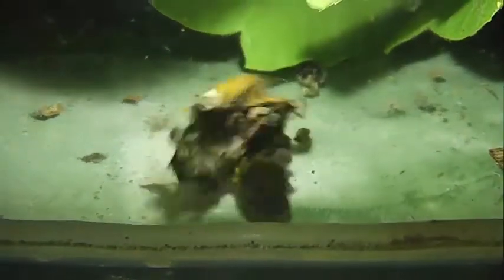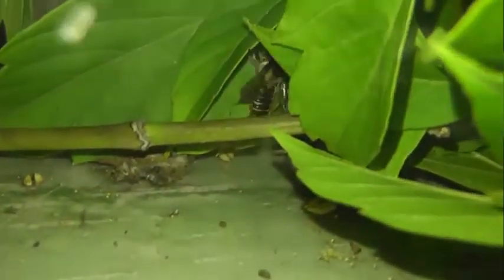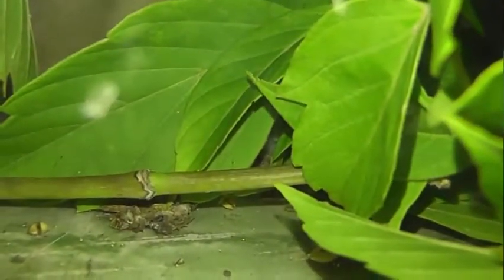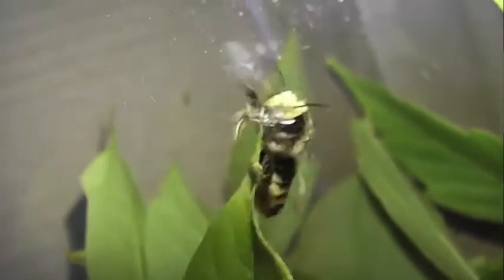ИНСЕКТАРИЙ: 111. Литург Жёлтохвостый (Lithurgus chrysurus)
Длина самок 13-14, самцов 11-13 мм.
 Довольно крупные; летние формы. Предпочитают цветы сложноцветных. Гнездятся в сухой древесине, деревянных сооружениях. Гнезда размещены в трухлявой древесине, ячейки ограничены перегородками из спрессованных опилок. Провизия заполняет полностью всю ячейку, яйцо находится в специальной яйцевой камере в толще провизии. В толще провизии 1 яйцевая камера.